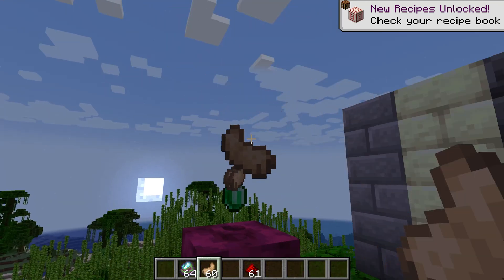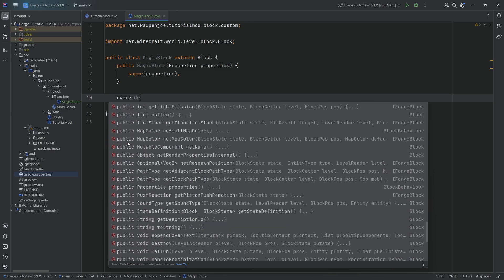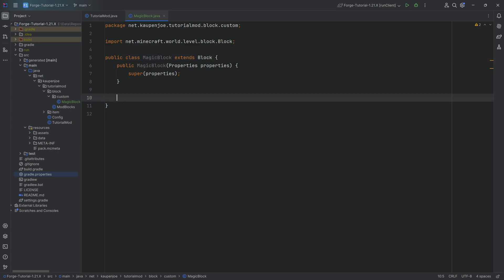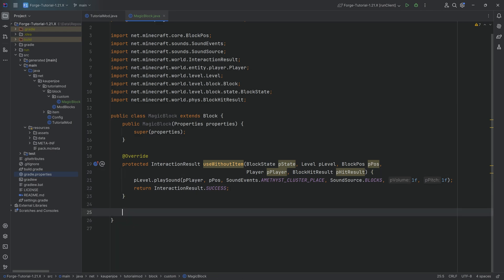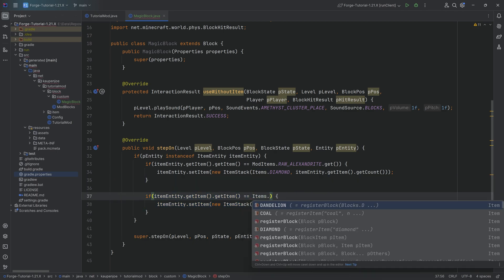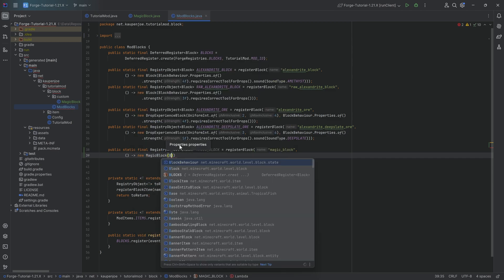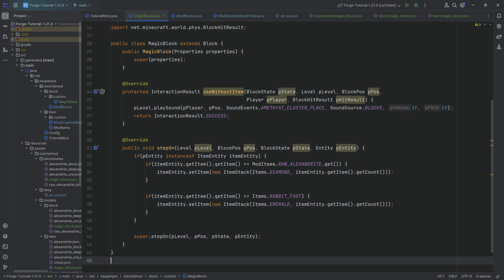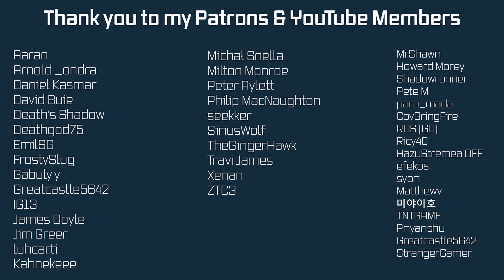Forge Modding Tutorial - Minecraft 1.21: Custom Advanced Blocks | #7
In this Minecraft Modding Tutorial, we are adding a Custom Advanced Block to Minecraft using Forge for Minecraft 1.21.

== TIMESTAMPS ==
0:00 Intro
0:11 Creating the Custom Block Class
1:15 Seeing the Vanilla Block Methods and Classes
2:42 Adding the Right-Clicking Functionality to the Custom Block
4:21 Adding the stepOn Method to our Custom Advanced Block
6:41 Registering the Custom Advanced Block and Assets
8:42 Seeing the Custom Advanced Block in Minecraft
9:55 Outro

== ADDITIONAL CREDITS ==